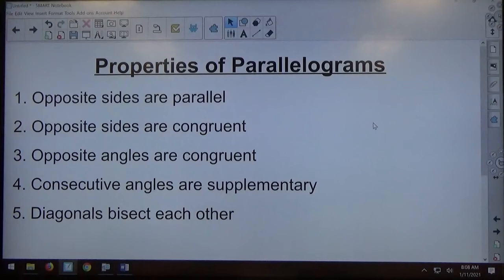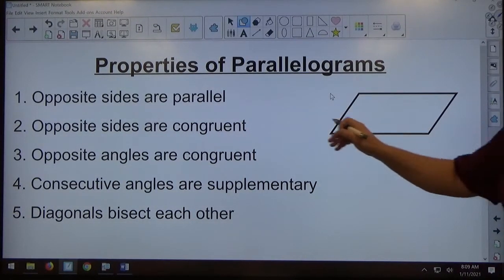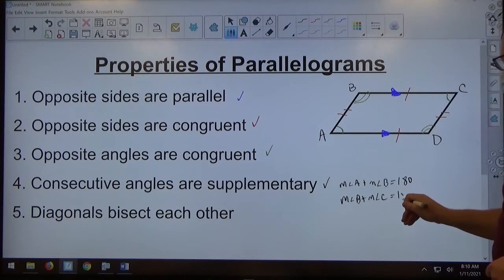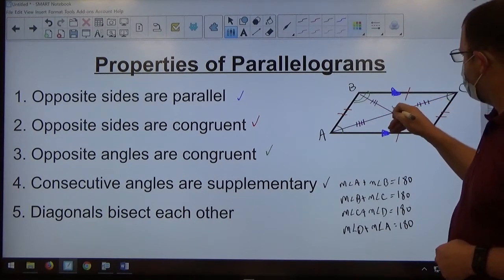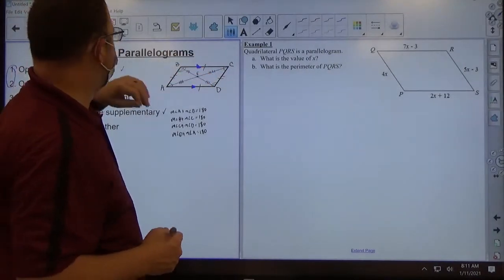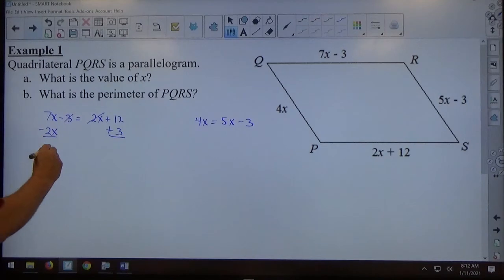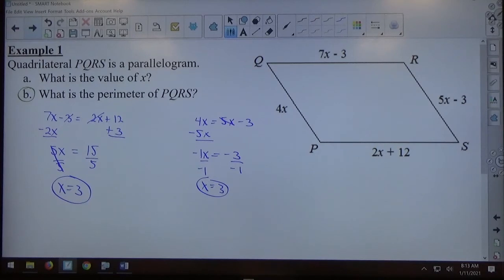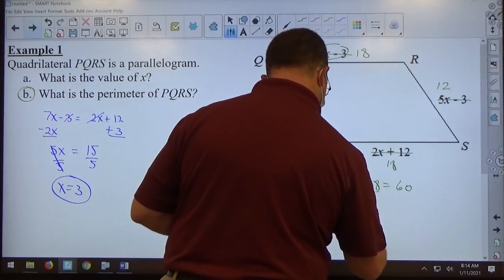Chapter 6-3 Example 1